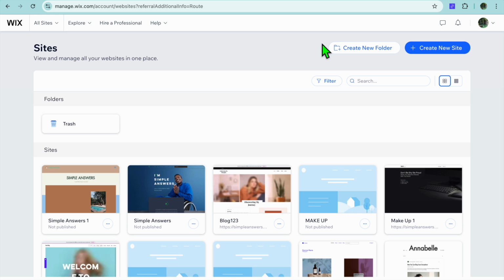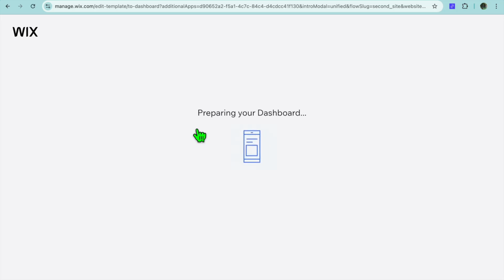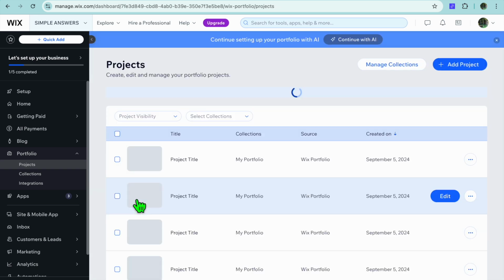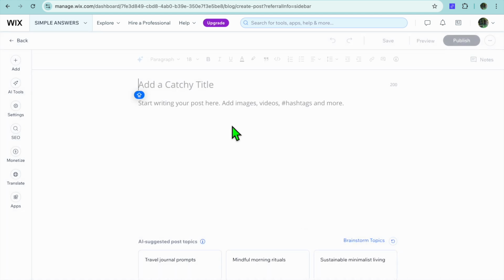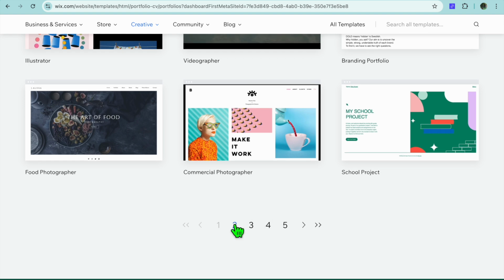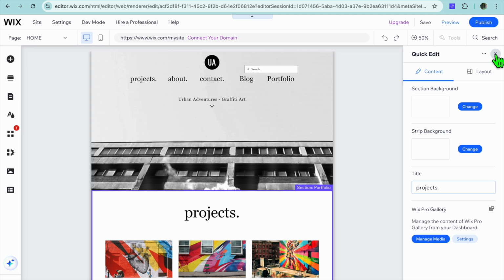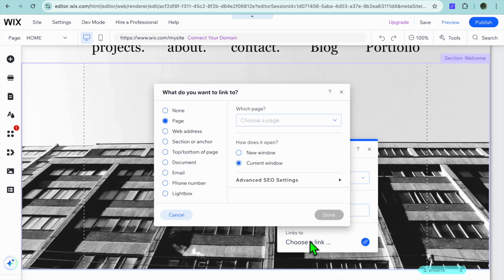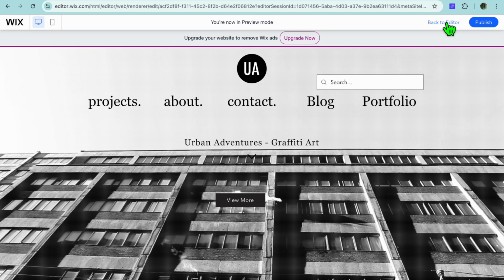How To Make A Portfolio Website Without Coding